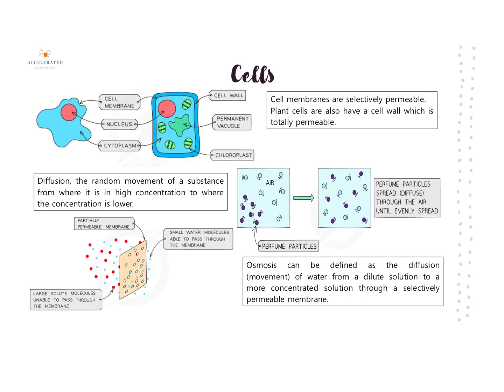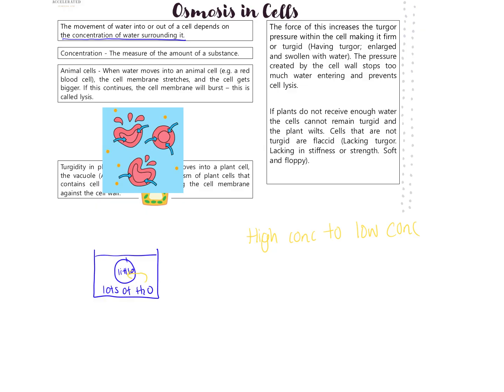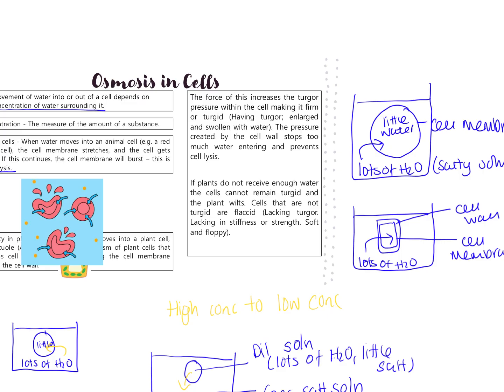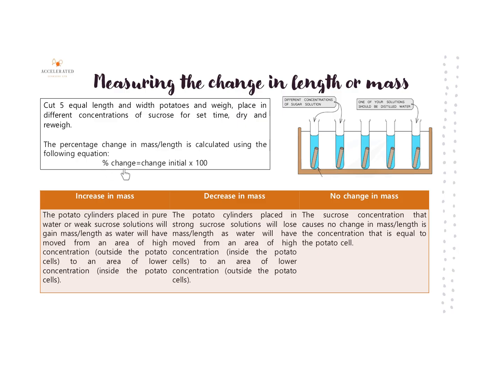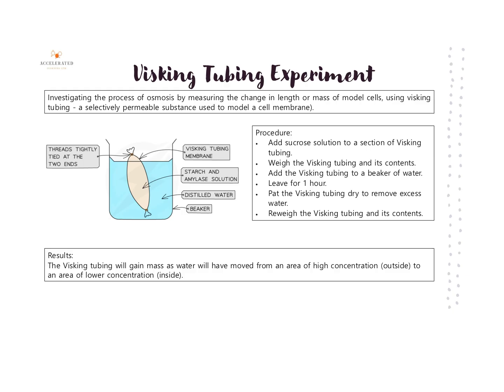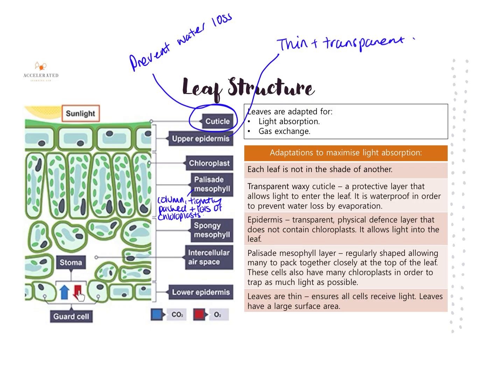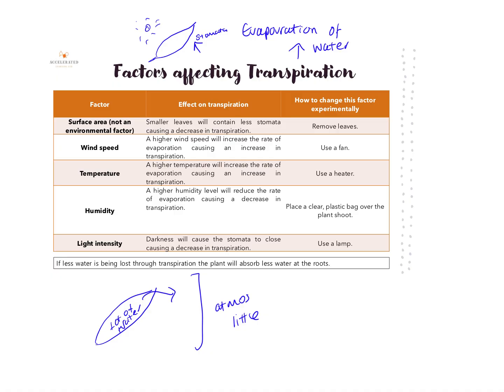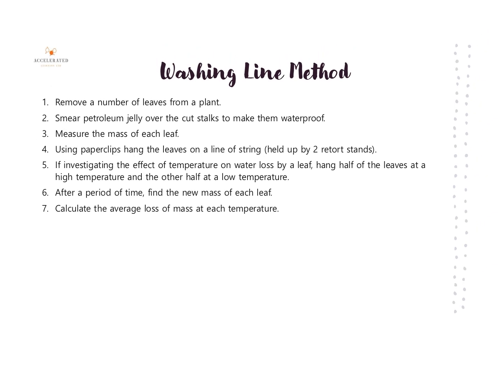Osmosis DA FT